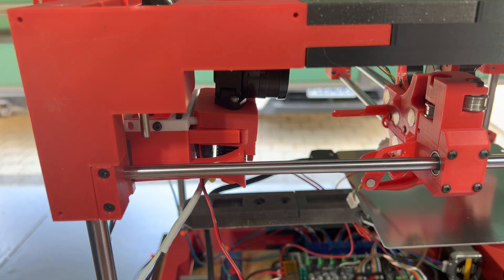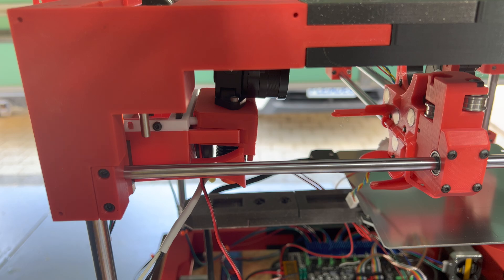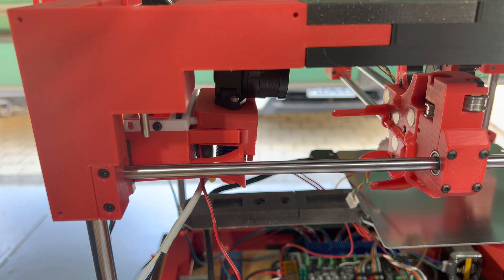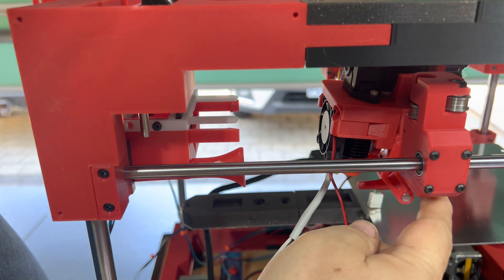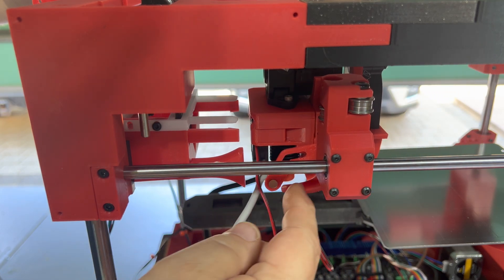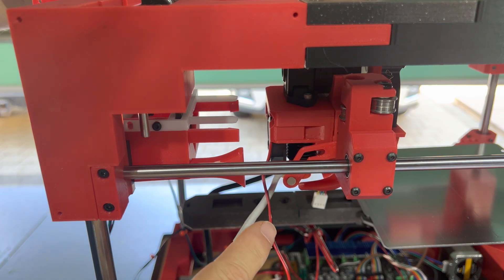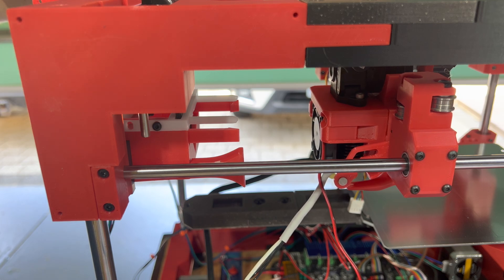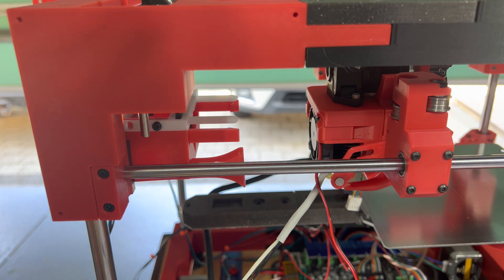Rook 180 (multi-hotend) development Pt2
I'm playing with designing an auto hotend-swapping mechanism based on a rook-180, here's my current progress